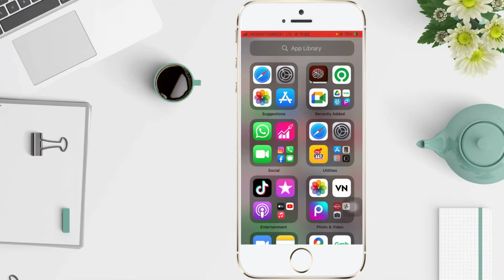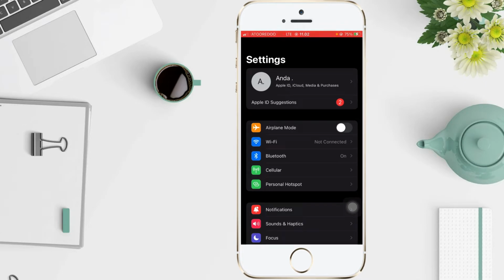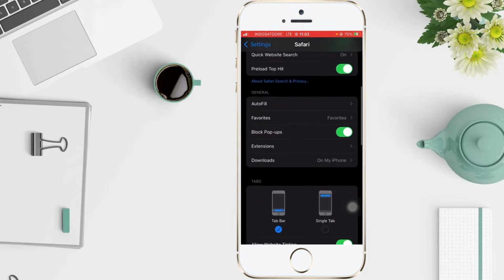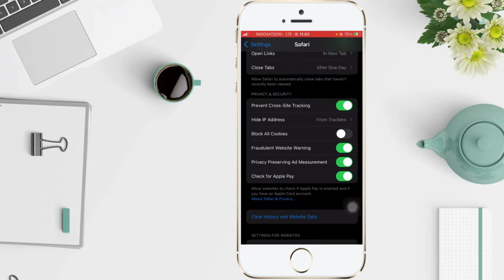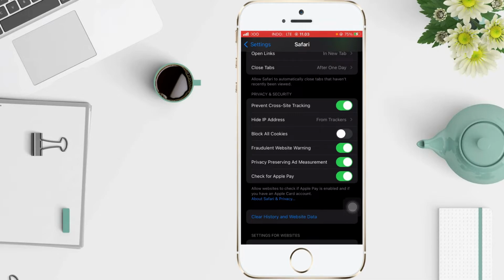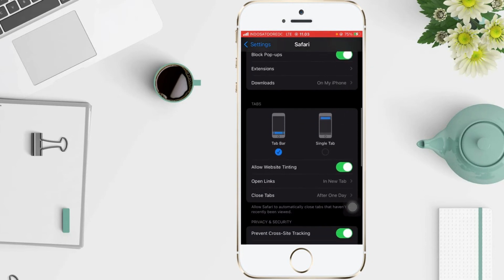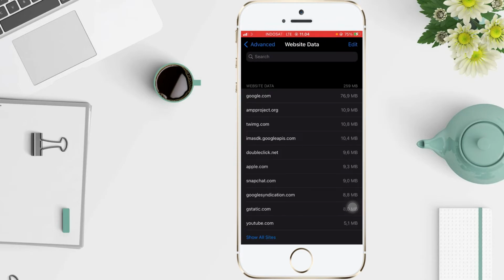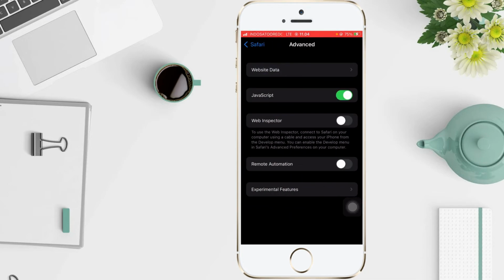How to Clear Cache, History and Cookies on iPhone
Hello guys, in this video I'll show you how to clear cache history and cookies on iphone.

*this video is related to :
how to clear history on iphone
how to clear cache and cookies on iphone